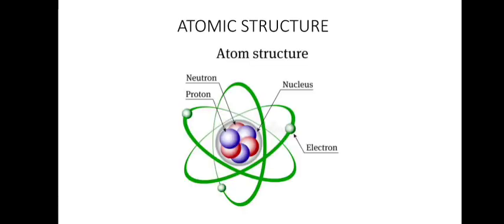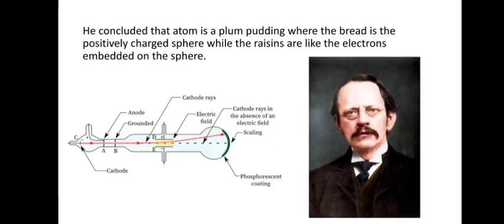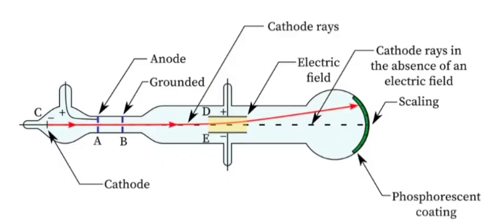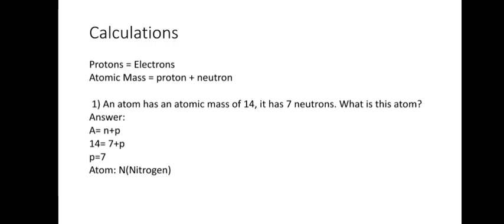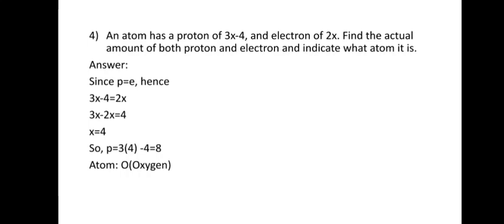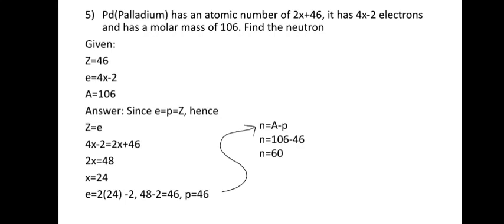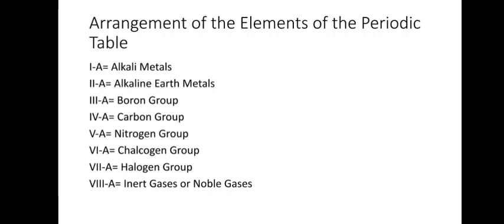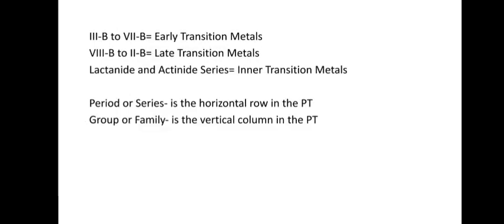Chemistry Project | David Jhonsen X IPA A